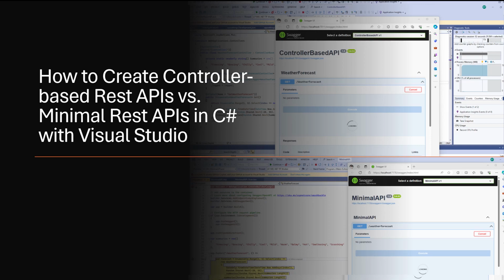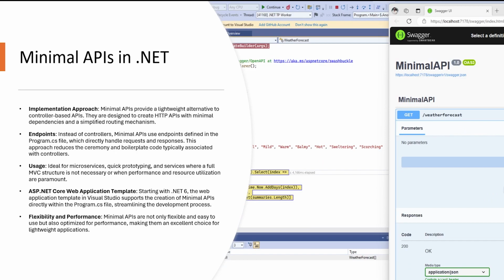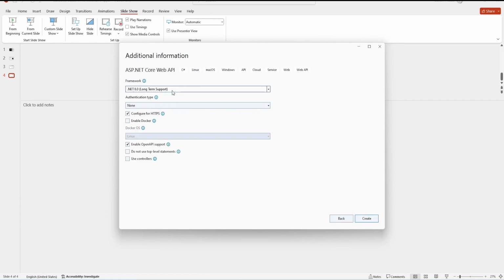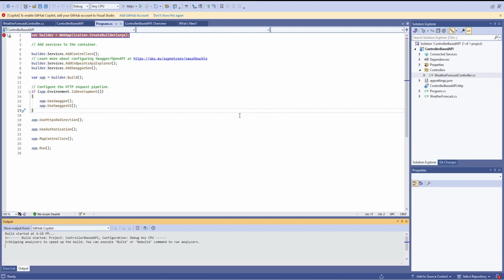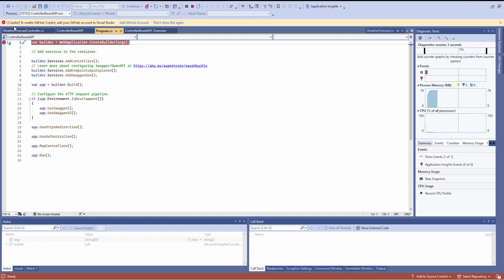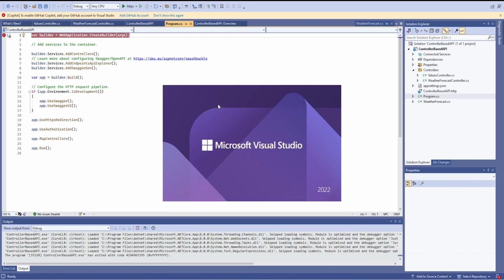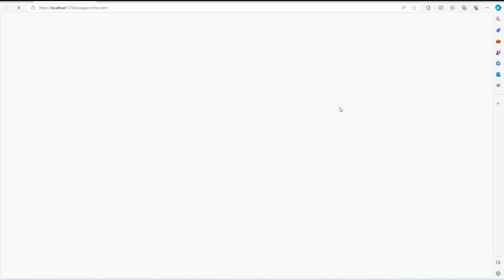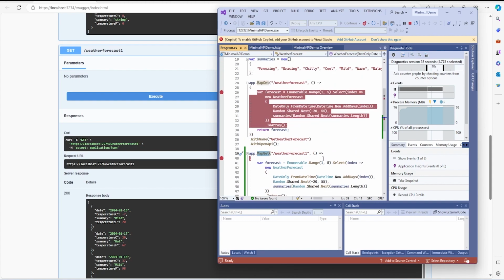How to Create Controller-based Rest APIs vs Minimal Rest APIs in C# with Visual Studio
Explore the world of API development in .NET as we compare Controller-based APIs with the new Minimal APIs in Visual Studio. Whether you're a seasoned developer or new to the .NET platform, this video will provide you with a clear understanding of these two approaches to API creation.

Join us as we delve into the traditional, structured methodology of Controller-based APIs and contrast it with the streamlined, performance-optimized Minimal API model. We'll cover implementation, usage scenarios, and the flexibility offered by each approach, complete with code examples and practical tips for Visual Studio.

Chapters:
0:00 - Introduction to API Development in .NET
1:15 - What are Controller-based APIs?
1:40 - What are Minimal APIs?
2:30 - Creating a Controller-based API in Visual Studio
7:30 - Creating a Minimal API in Visual Studio